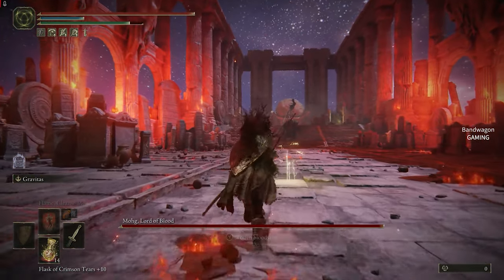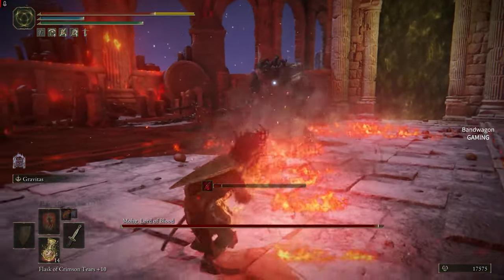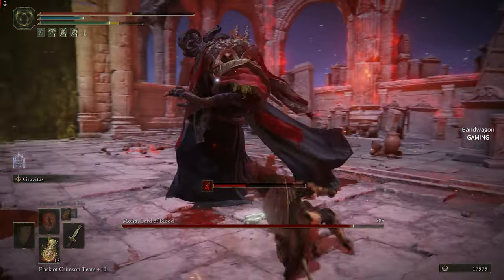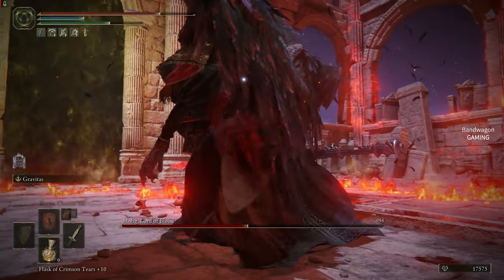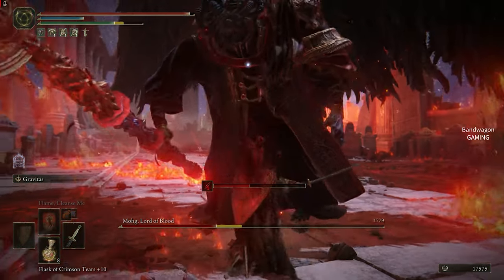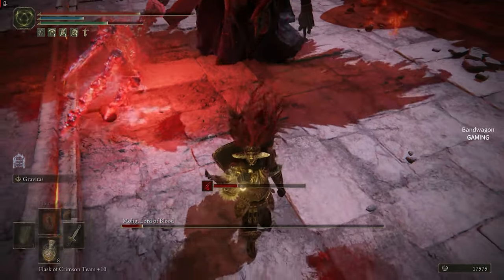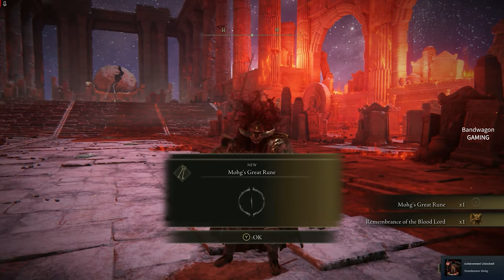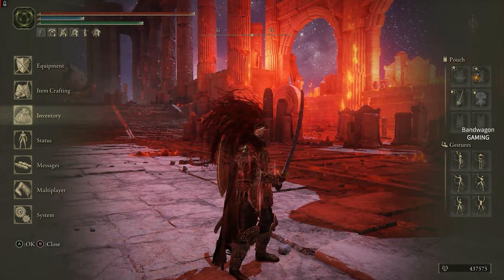Elden Ring - How I Killed Mohg Lord of Blood and Tips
Gameplay of defeating Elden Ring boss Mohg Lord of Blood . Tips on how to kill him easily.

Elden Ring is a 2022 action role-playing game developed by From Software and published by Bandai Namco .From software is best known for Armored core, Souls series games( Dark souls 1, Dark souls 2, Darks souls 3) Elden Ring,, Bloodborne, and  Sekiro Shadow die twice.

Happy gaming with "Bandwagon Gaming".